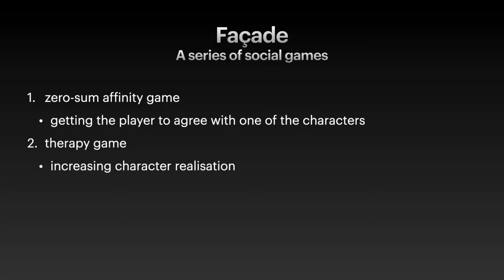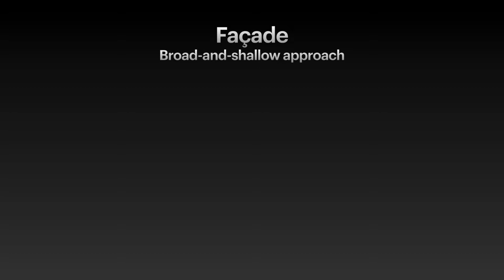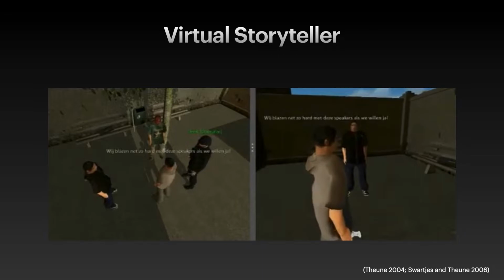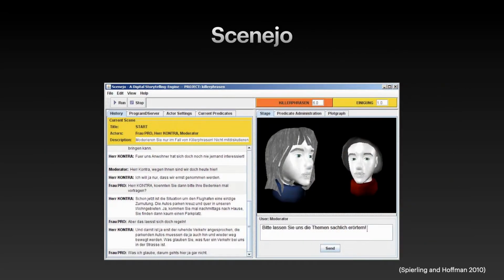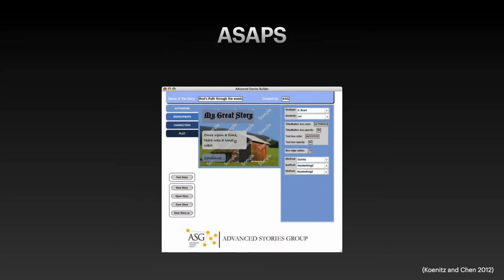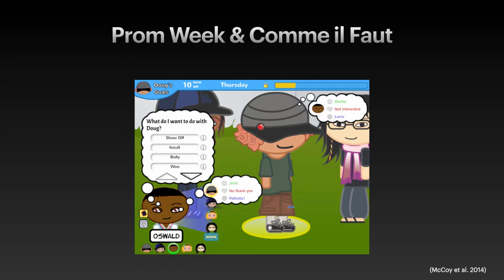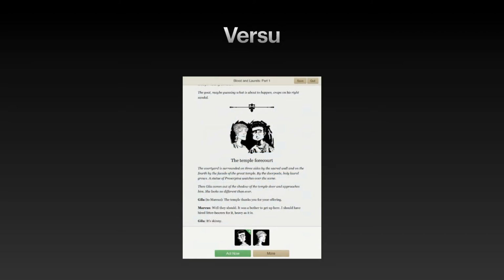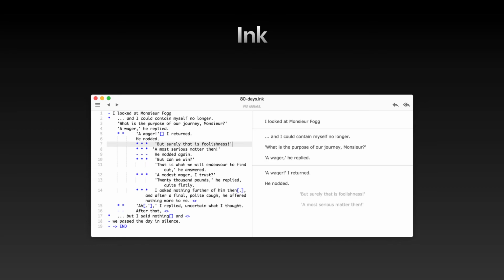Implementations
This is the lecture video 3.5 on interactive storytelling. For further details, see pp. 71–77 of "Handbook on Interactive Storytelling" by Smed et al. (Wiley, 2021).